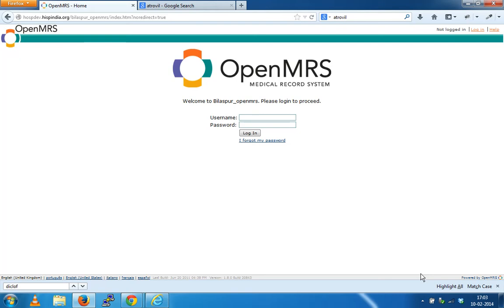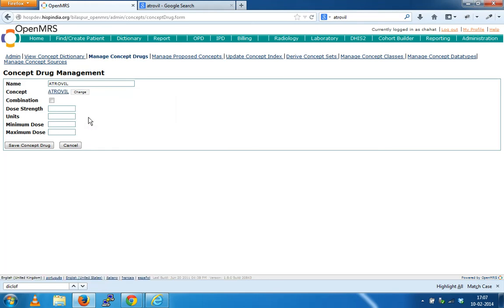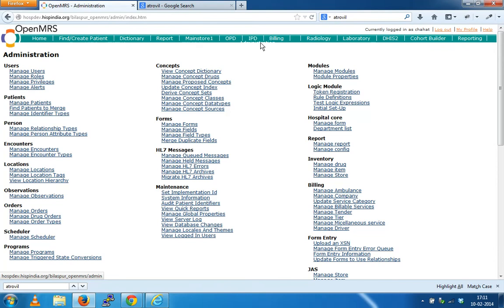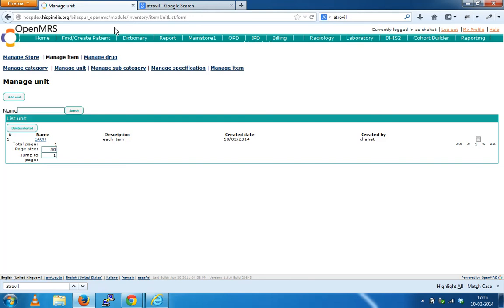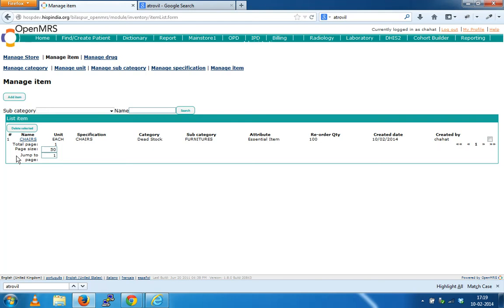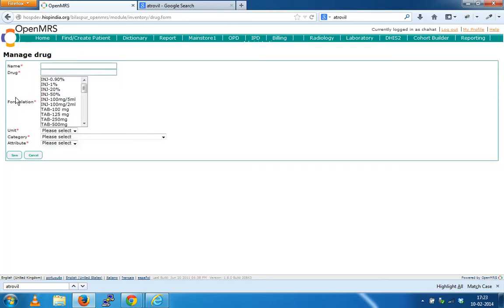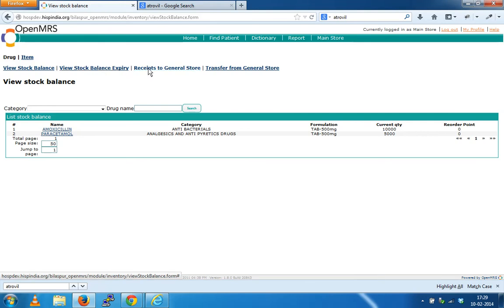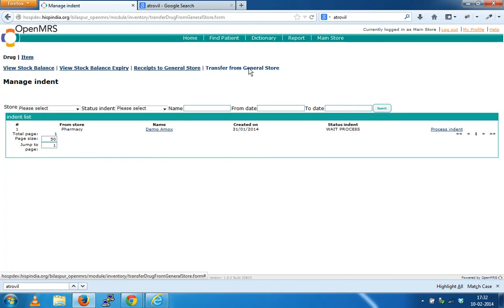Inventory Metadata and Customization of the Module